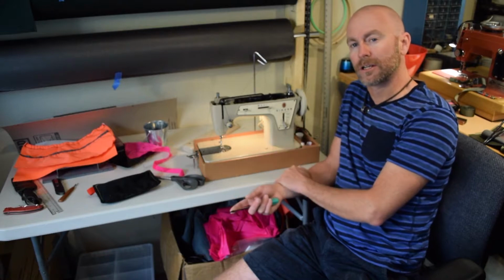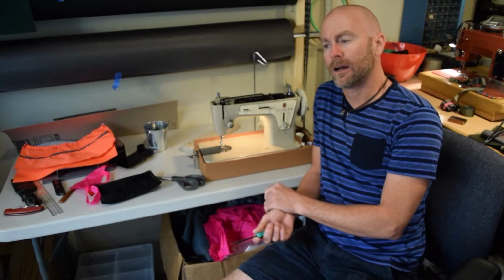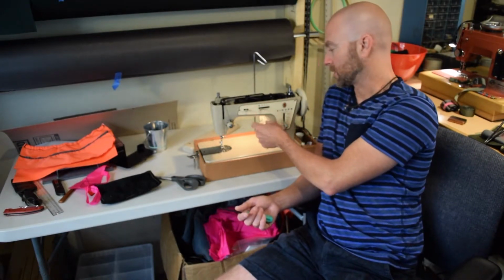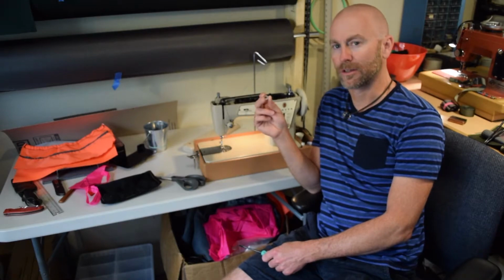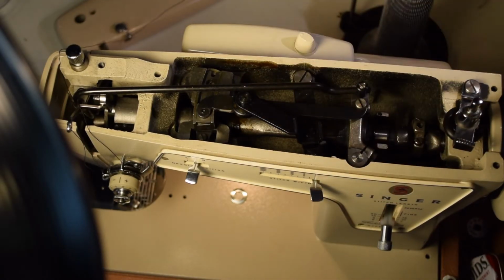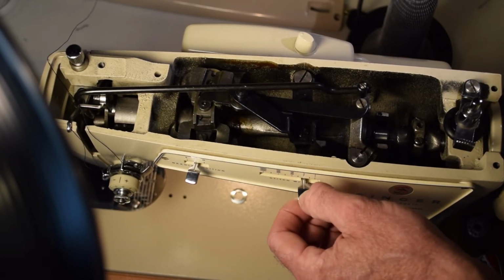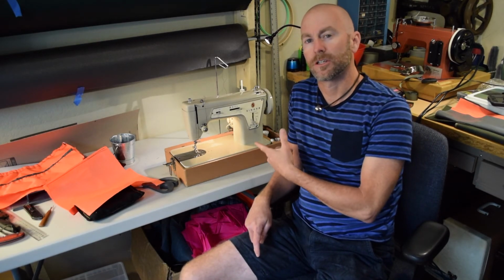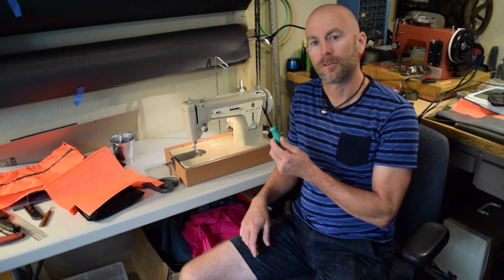Singer 237 Zig-Zag Lever Repair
The zig-zag lever on my Singer 237 was loose, causing the straight stitch to be not-so-straight.  Here's how I fixed it.